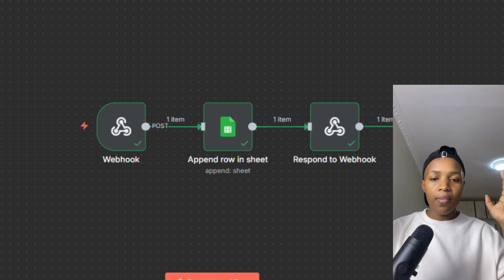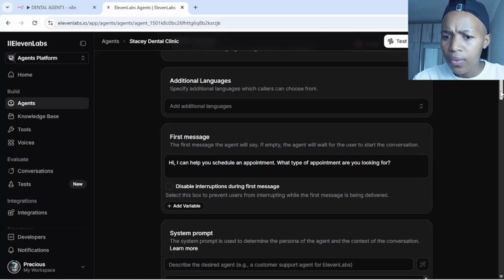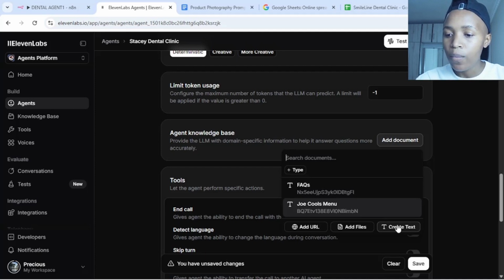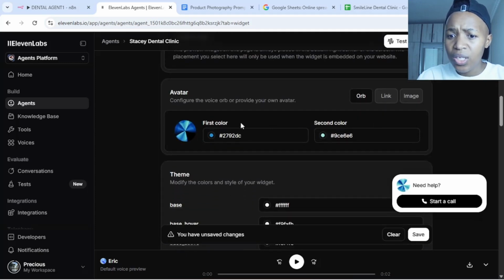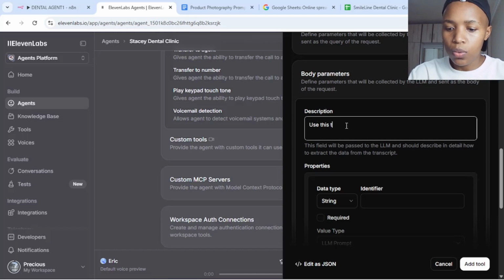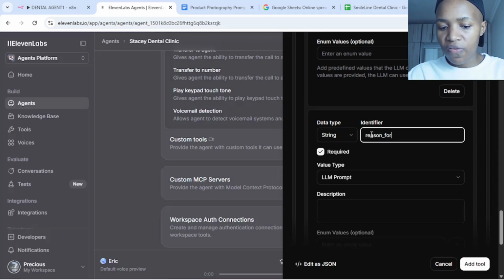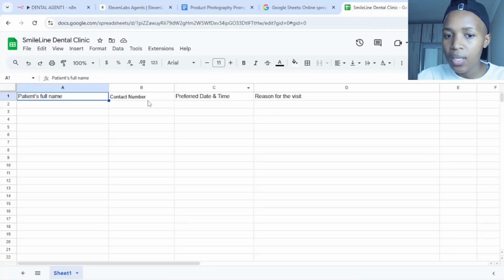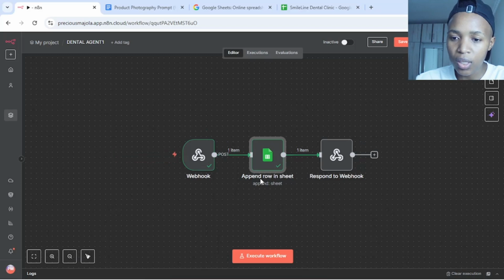This AI Agent Can Talk and Store Data! (ElevenLabs + n8n Tutorial)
In this video, I’ll show you how to create a Voice AI Agent using ElevenLabs, n8n, webhooks, and Google Sheets — no coding required!
You’ll learn how to connect your voice AI to automation workflows that can listen, respond, and store data automatically in a spreadsheet.

This setup is perfect for anyone who wants to build smart voice assistants, automate client interactions, or create AI tools for businesses.

What you’ll learn:

How to connect ElevenLabs with n8n using a webhook

How to make your AI agent respond with real human-like voice

How to log conversation data in Google Sheets automatically

How to test and expand your AI workflow